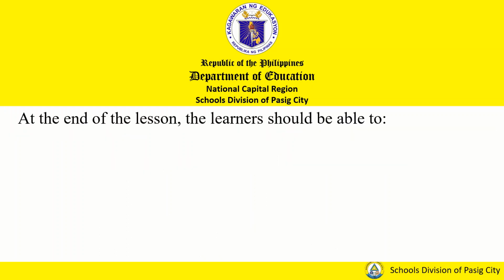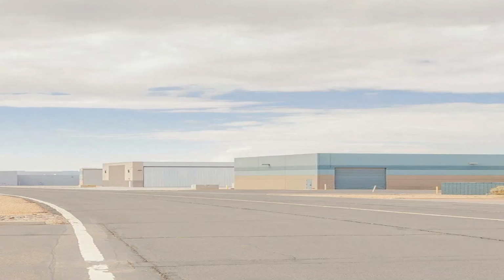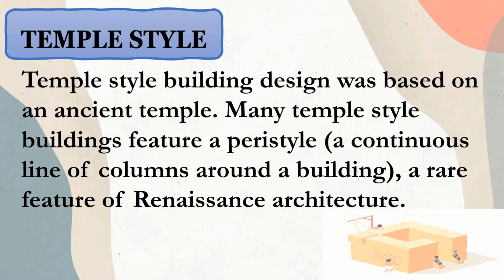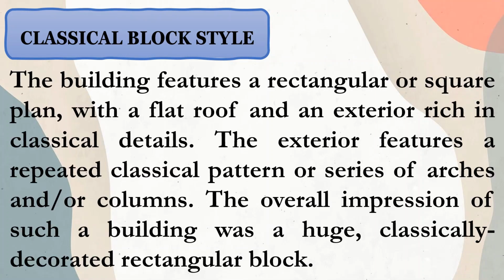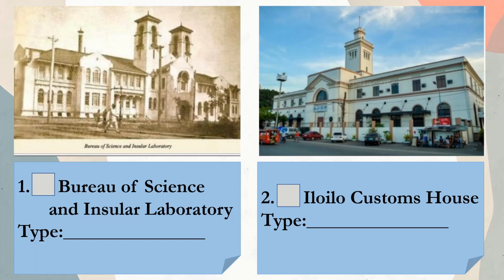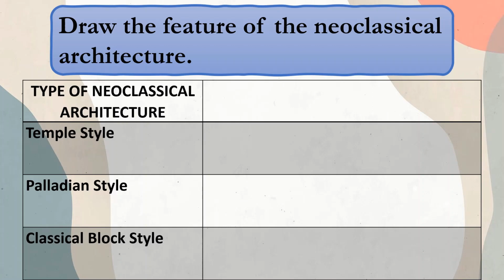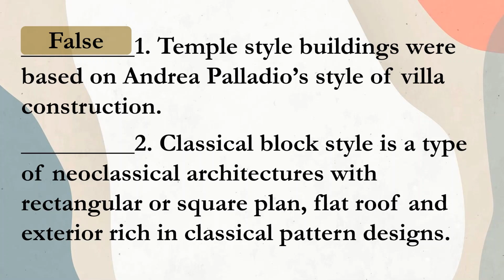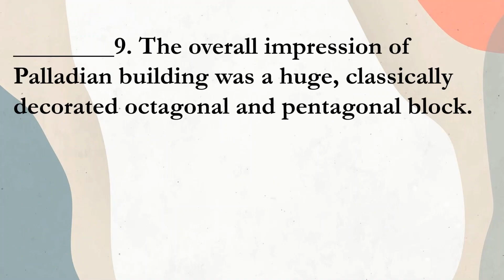MAPEH 9 - ARTS- QUARTER 3 (VIDEO LESSON 3)